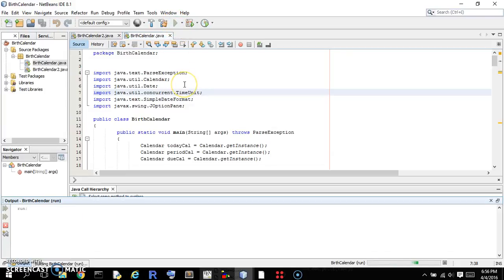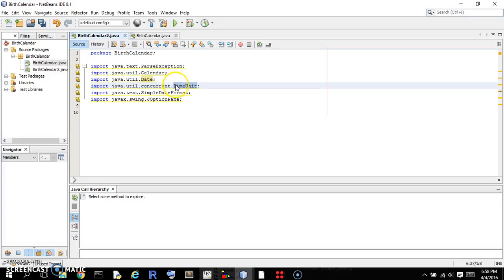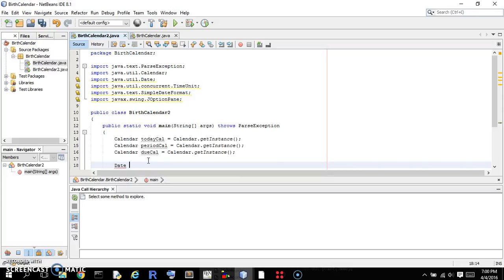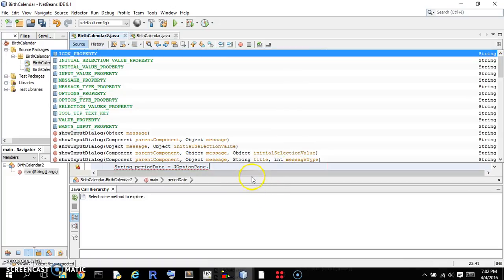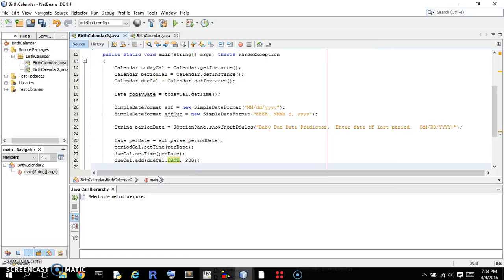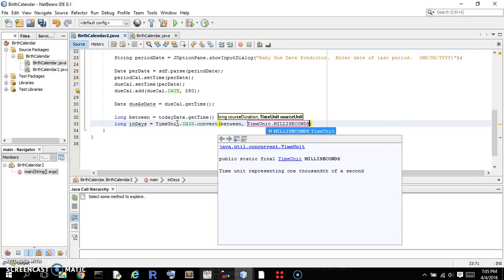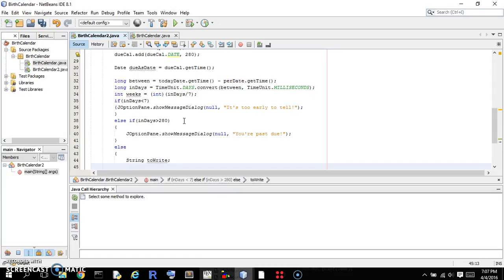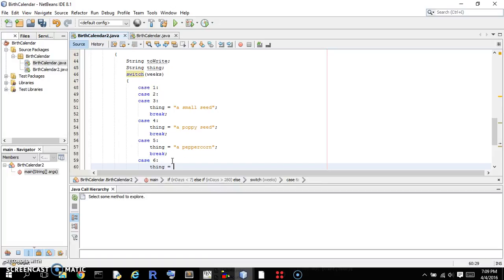Baby Due Date Prediction Program Java Tutorial Part 1 of 2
This is a video about predicting a baby due date based on an entry of the date of the last period.  This is programmed in Java, using JOptionPane windows.  It is tutorial part 1 of 2.  Here is the code...Oops it won't let brackets.  Here is just the Case part of the code.

Let me know if you like or have other programming projects.  I enjoy this very much.  I'm not great with the Calendar and Date classes, but maybe I'll get better.

                case 1:
                case 2:
                case 3:
                    thing = "a small seed";
                    break;
                case 4:
                    thing = "a poppy seed";
                    break;
                case 5:
                    thing = "a peppercorn";
                    break;
                case 6:
                    thing = "a pomegranate seed";
                    break;
  case 7:
                    thing = "a small blueberry";
                    break;
  case 8:
   thing = "a cranberry bean";
   break;
  case 9:
   thing = "a cherry";
   break;
  case 10:
   thing = "a kumquat";
   break;
  case 11:
   thing = "a brussel sprout";
   break;
  case 12:
   thing = "a passion fruit";
   break;
  case 13:
   thing = "a lemon";
   break;
  case 14:
   thing = "a nectarine";
   break;
  case 15:
   thing = "an apple";
   break;
  case 16:
   thing = "an avocado";
   break;
  case 17:
   thing = "a pear";
   break;
  case 18:
   thing = "a yam";
   break;
  case 19:
   thing = "a mango";
   break;
  case 20:
   thing = "an artichoke";
   break;
  case 21:
   thing = "a carrot";
   break;
  case 22:
   thing = "a papaya";
   break;
  case 23:
   thing = "an eggplant";
   break;
  case 24:
   thing = "an ear of corn";
  case 25:
   thing = "an acorn squash";
   break;
  case 26:
   thing = "a zucchini";
   break;
  case 27:
   thing = "a cauliflower";
   break;
  case 28:
   thing = "a kabocha squash";
   break;
  case 29:
   thing = "a butternut squash";
   break;
  case 30:
   thing = "a large cabbage";
   break;
  case 31:
   thing = "a bunch of leeks";
   break;
  case 32:
   thing = "a napa cabbage";
   break;
  case 33:
   thing = "a pineapple";
   break;
  case 34:
   thing = "a cantaloupe";
   break;
  case 35:
   thing = "a honeydew melon";
   break;
  case 36:
   thing = "a canary melon";
   break;
  case 37:
   thing = "a swiss chard";
   break;
  case 38:
   thing = "a stalk of rhubarb";
   break;
  case 39:
   thing = "a mini watermelon";
   break;
  case 40:
  case 41:
  case 42:
   thing = "a watermelon";
   break;

  default:
   thing = "not sure";

Also don't forget to check out my other videos, which include a Donald Trump theme song (a parody of the Presidents of the United States' "Lump"), A President Obama cover of Adele's "Hello," a review of the Best Western in the Outer Banks, NC, a firetruck turned into a convertible.